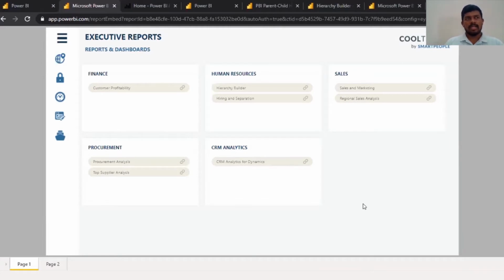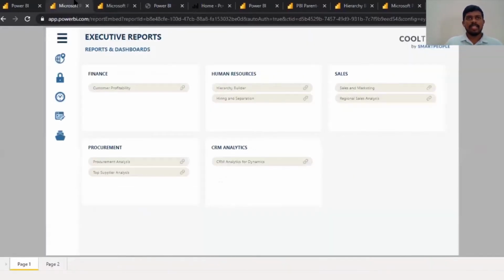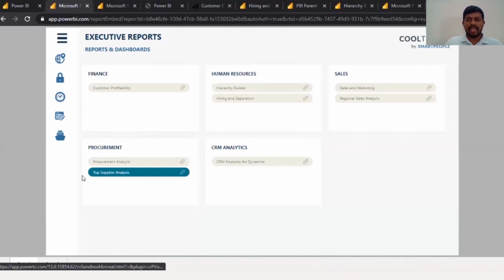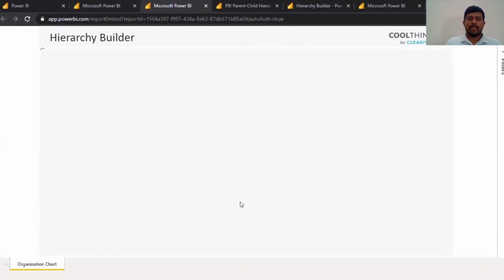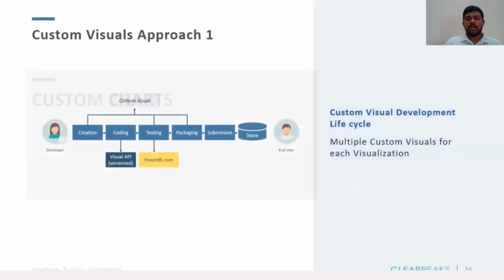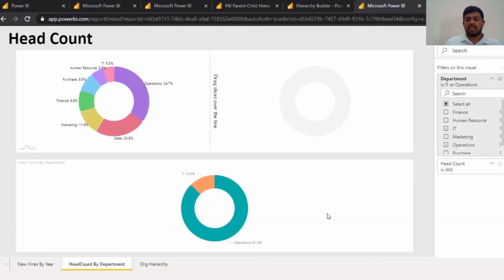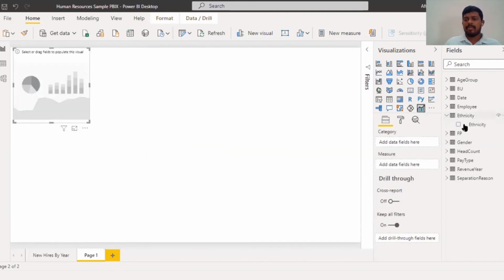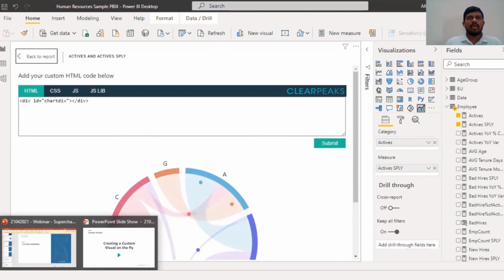How to create custom visuals in Power BI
Power BI is a very versatile tool, but sometimes you need functionality or visuals that don’t come straight out of the box. In this video we demonstrate some of the custom visuals we have created with Power BI.

00:00 – 07:17 Custom Homepage for Power BI
07:18 – 11:24 Hierarchy Builder custom visual for Power BI
11:25 – 12:41 Different approaches for building custom visuals in Power BI
12:42 – 16:04 Examples for Power BI custom charts
16:05 – 20:08 Creating a Power BI custom visual - DEMO